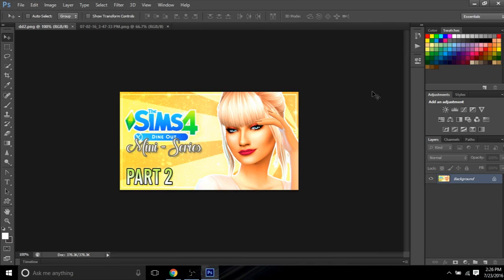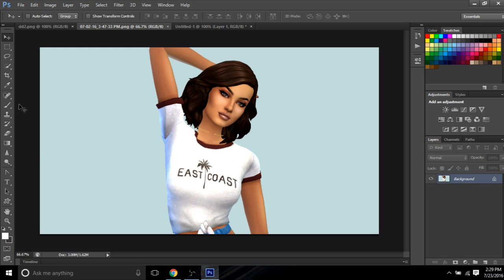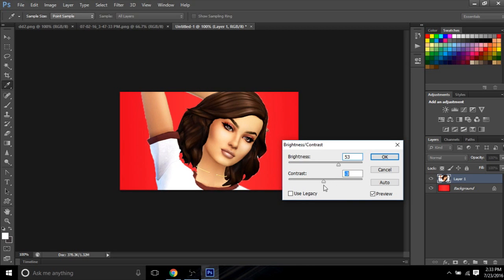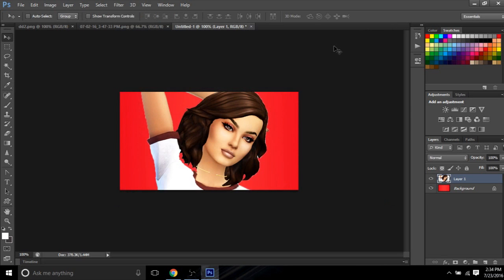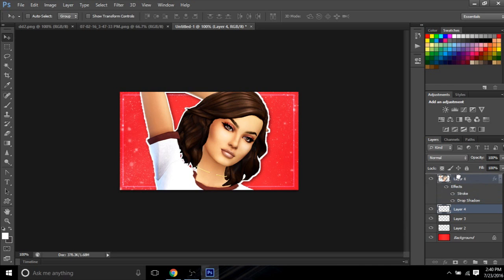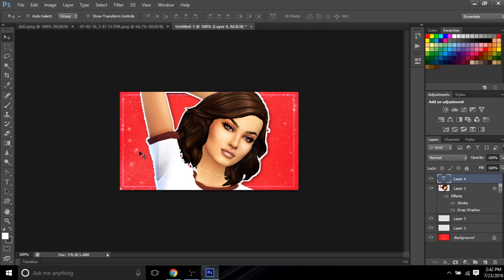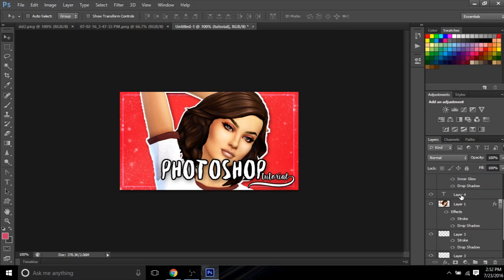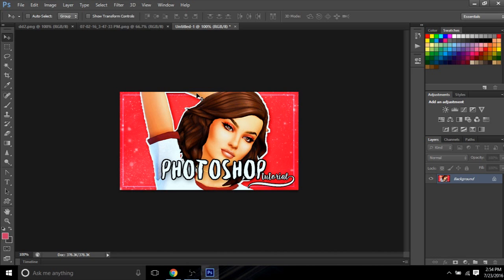Photoshop Tutorial | How I Make My Thumbnails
Brushes That I like: Paint Splatter, Rising Sun, Stars and Blinks

Origin ID: FoxySimmer1